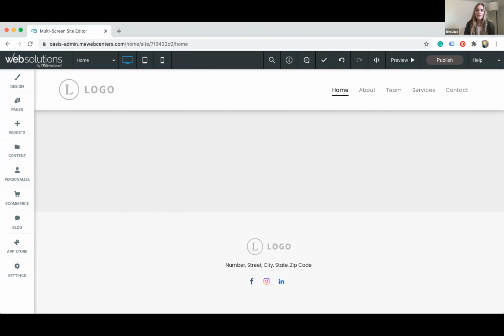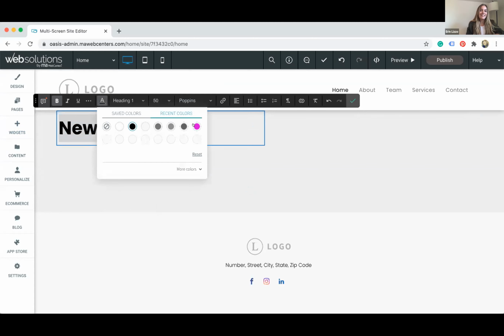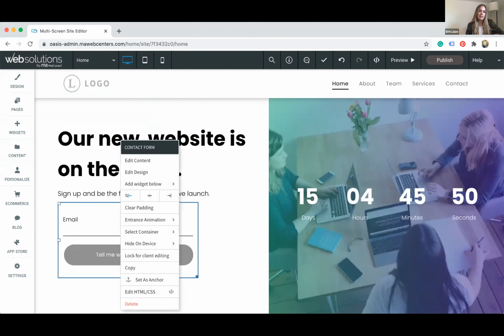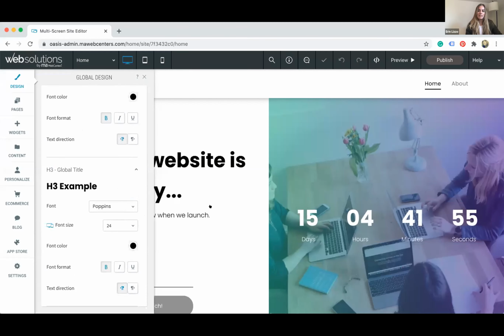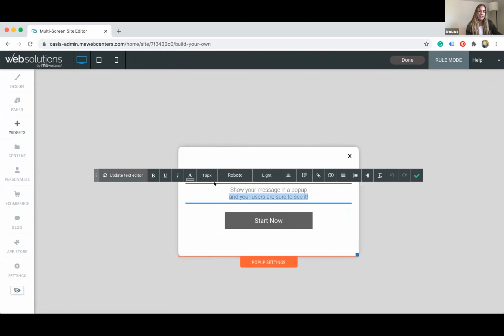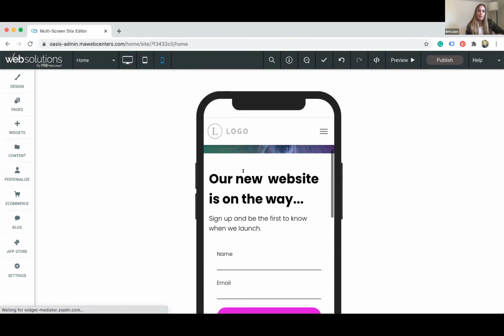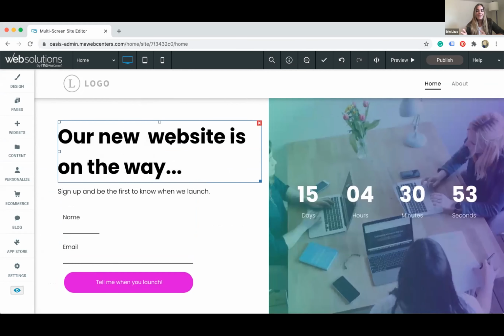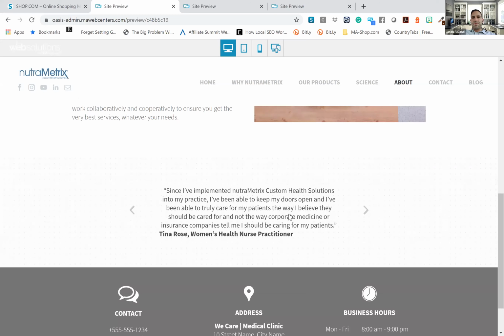Virtual Booth Oasis Editor Demo